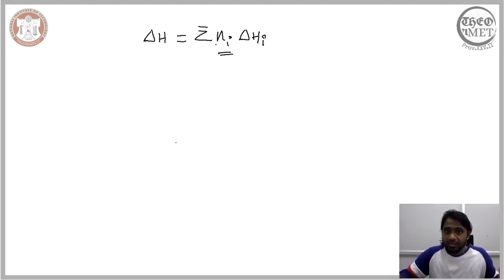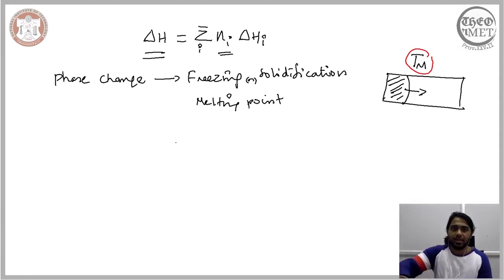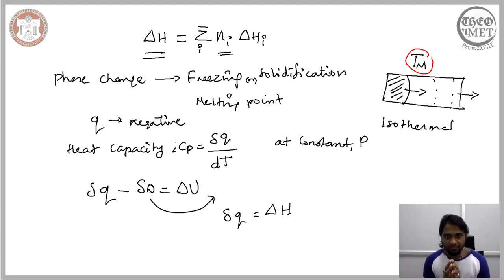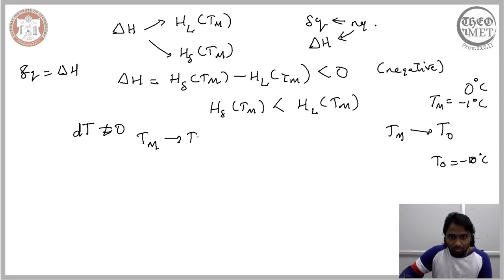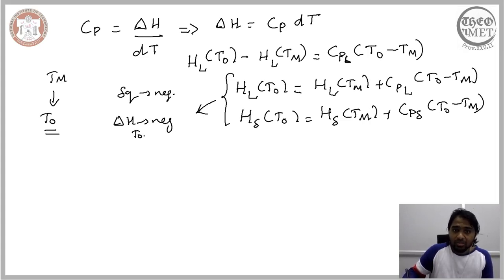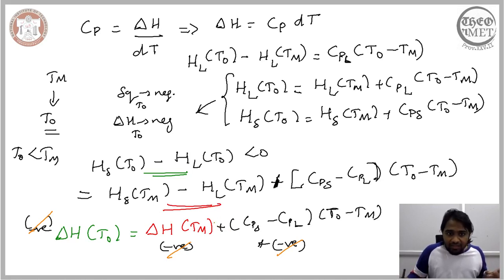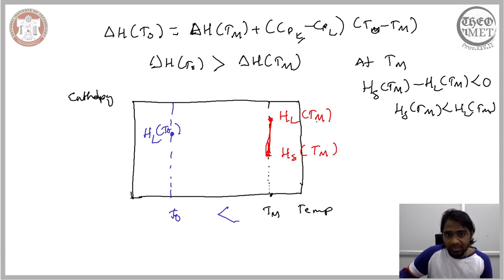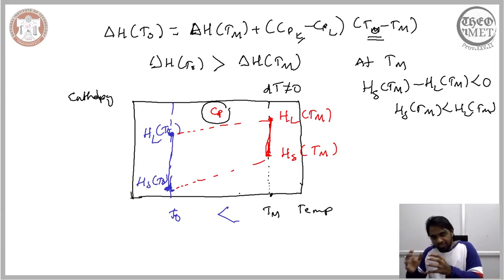Isothermal solidification and Enthalpy change - MT653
By considering phase change at constant temperature, isothermal solidification, the corresponding the change in the enthalpy is discussed.